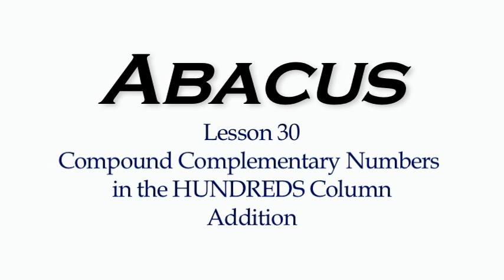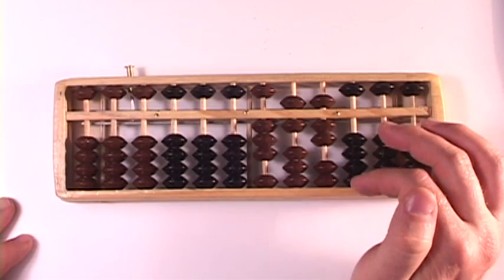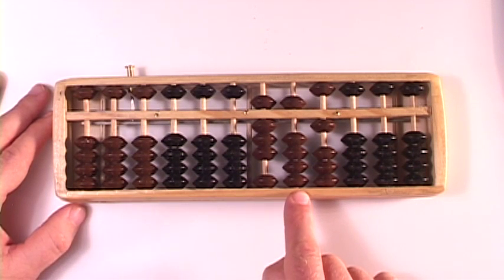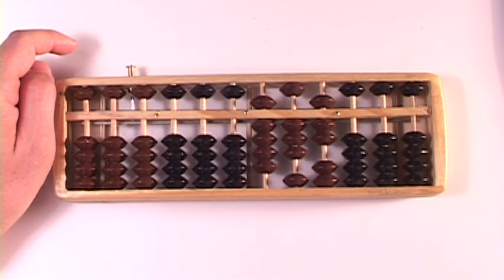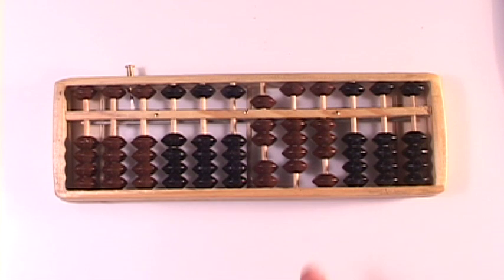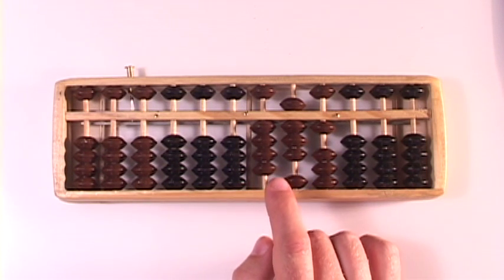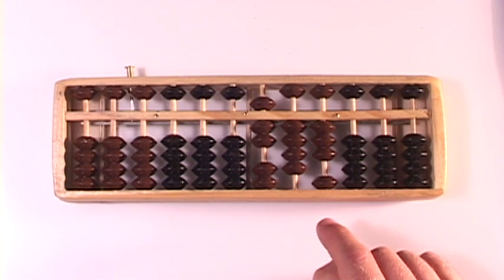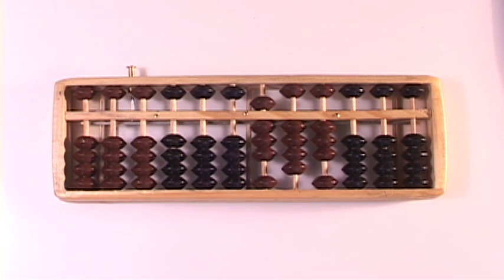Abacus Lesson 30 // ADD- COMPOUND Complementary Numbers Respect to 10- HUNDRED'S Column